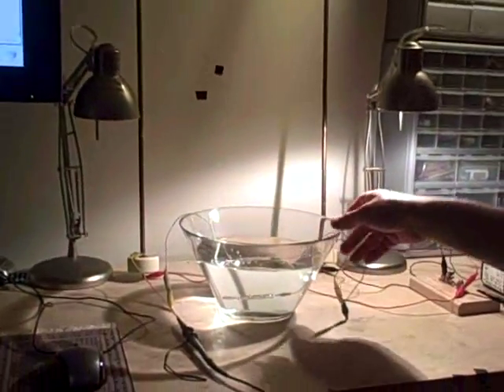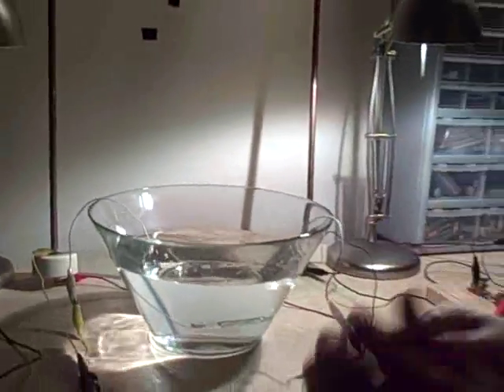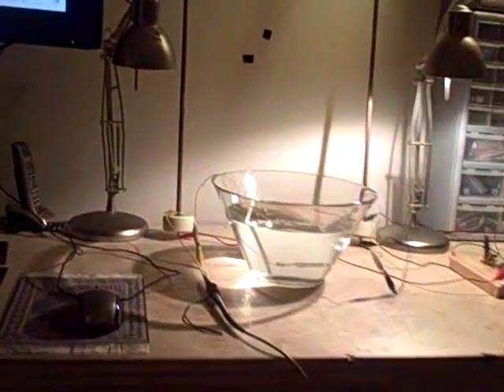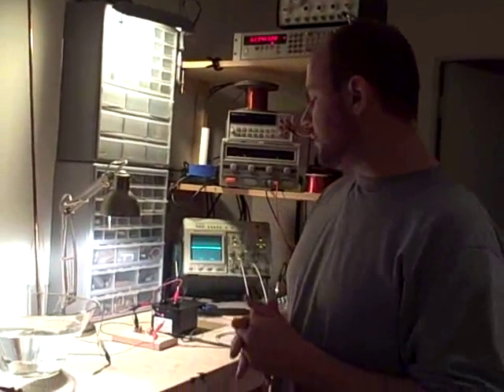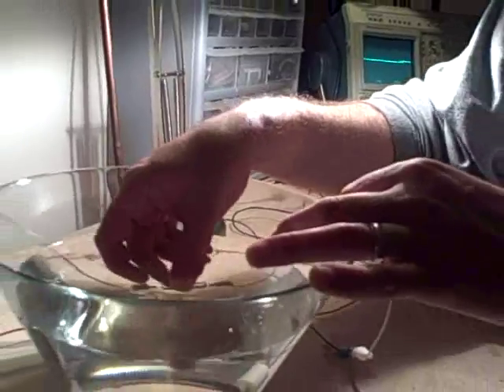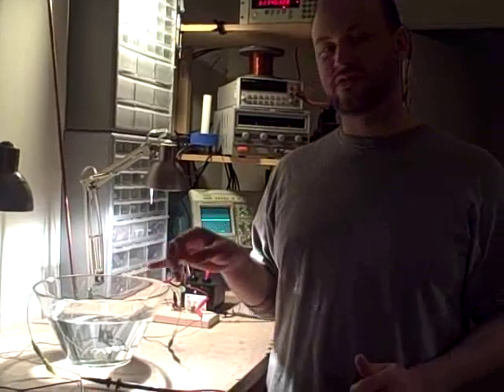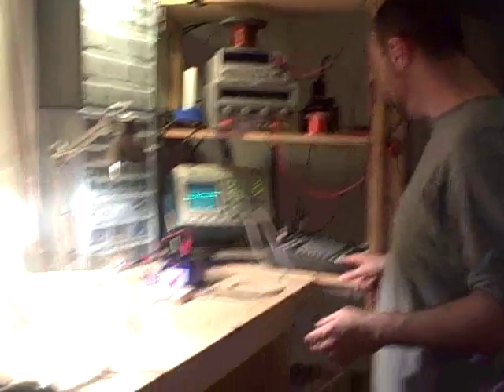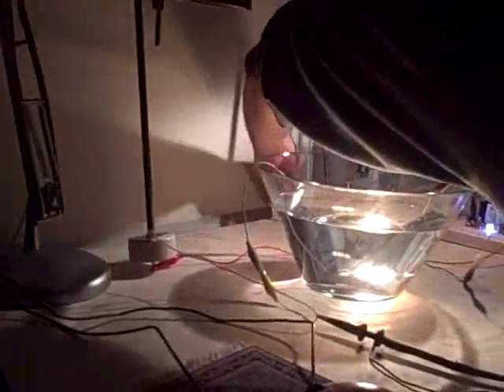bulb in water with tesla hairpin circuit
tesla radiant energy produced with so-called tesla hairpin circuit including using stout copper rods.

i have been using this circuit to demonstrate non linear charge transmission. this tesla circuit replication was recorded on june 16, 2009.